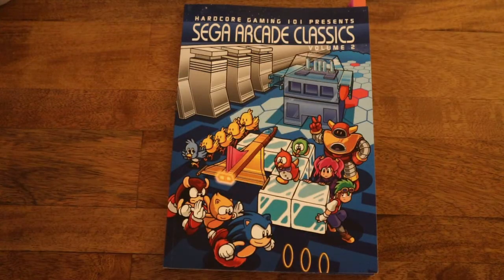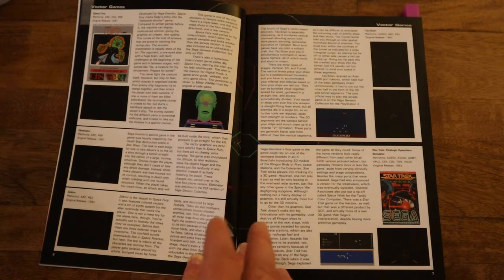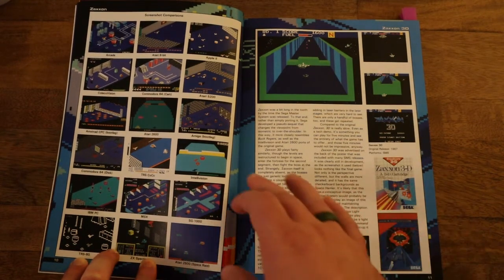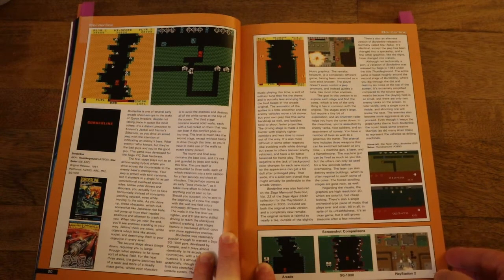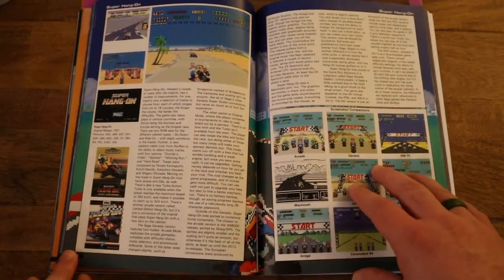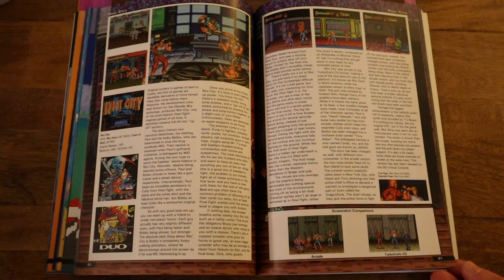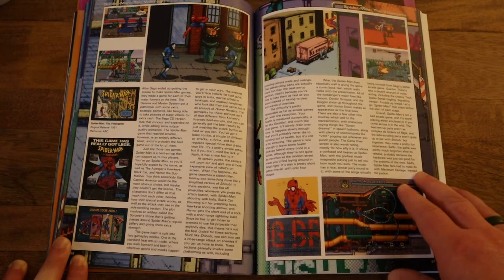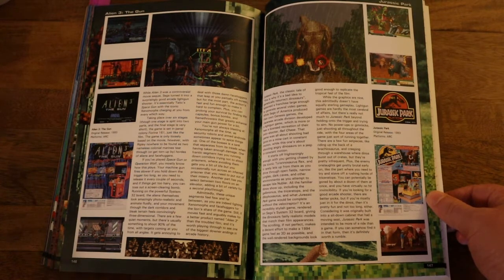Short Review of Hardcore Gaming 101 Presents Sega Arcade Classics Vol 2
I liked this one a bit more then Vol 1. This book has a lot of the single games, licensed titles, and the racing games. I like reading through this one as I learned a lot about some of the titles I didn't know about. I also forgot about the arcade versions of Tetris and Columns that Sega released.